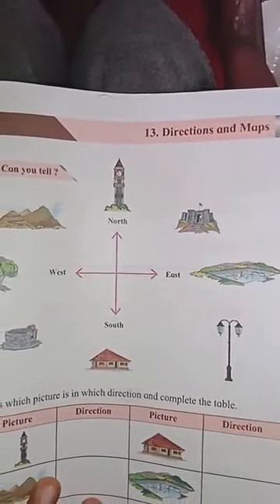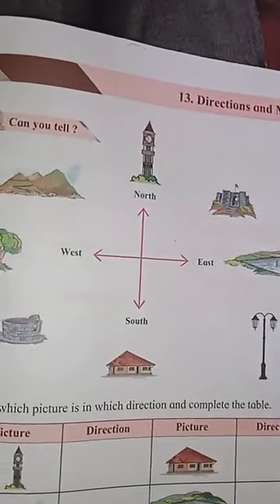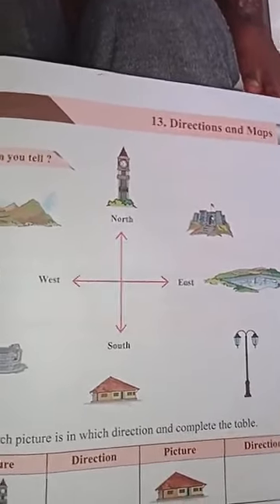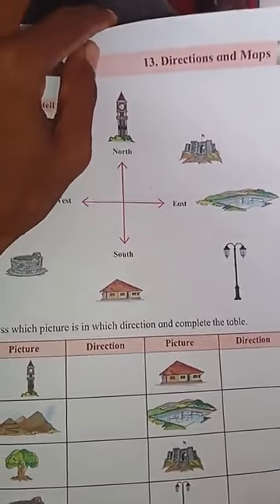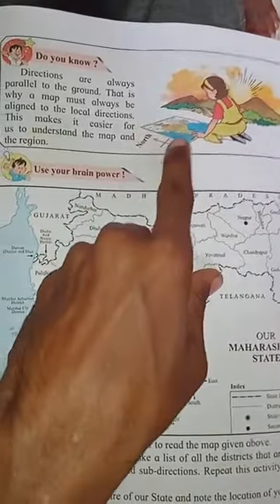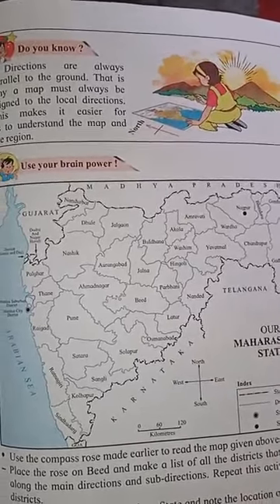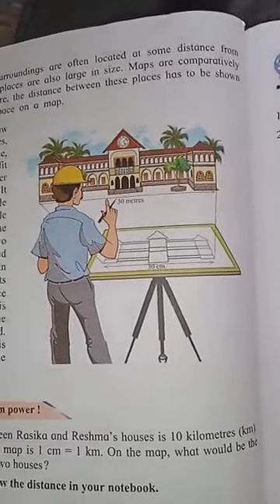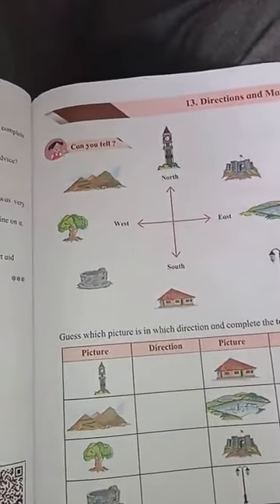Std : 4 EVS - 1 Chap : 13 Directions And Maps